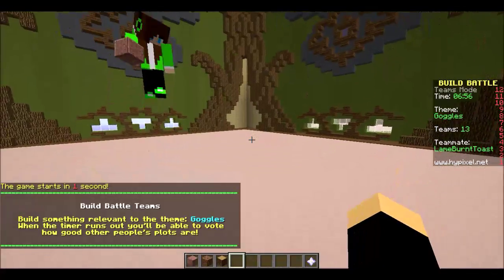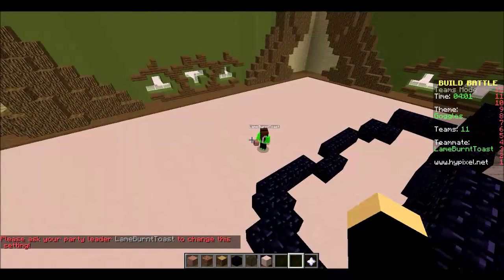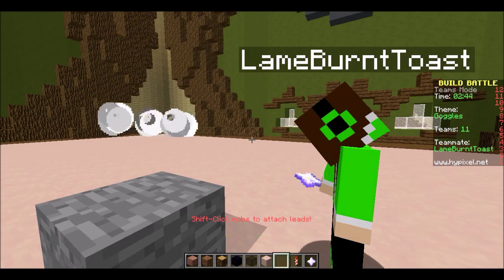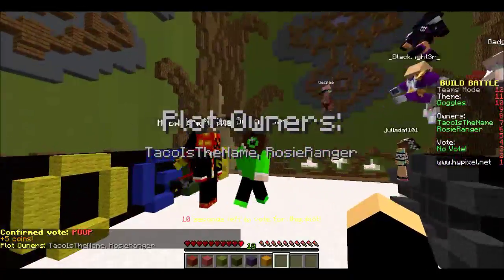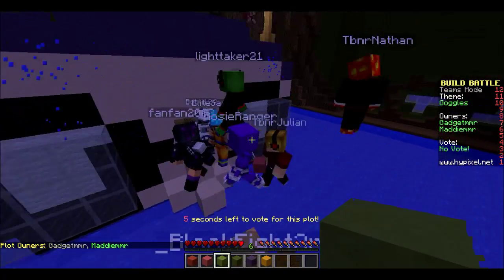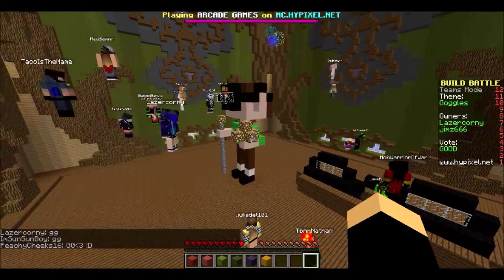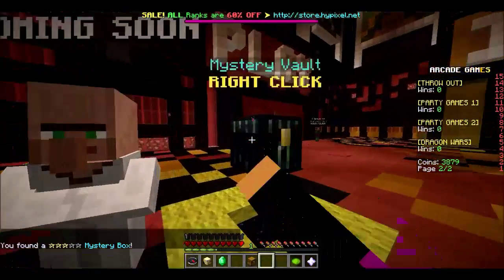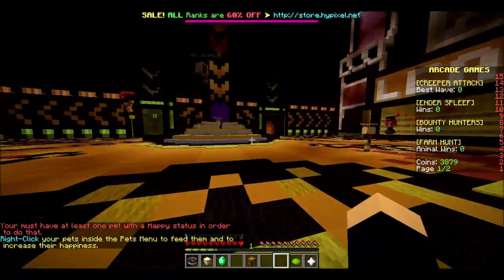[OLD] Build...Batter? | Minecraft Build Battle!! | (w/LameBurntToast)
[EDIT: 2022]: It's no secret this video is old, as are the links, as are the people. This, to me, is separate from my upcoming YouTube content. I will leave it Public for now, since it's great memories with great people, but this is entirely a different human being.

Join me and Jenn in this HILARIOUS build battle adventure!!! Will we win?! Watch to find out!!

The videos being uploaded in the coming weeks were all recorded when I didn't have a mic, and they were recorded a LONG time ago. Apologies for being so slow with editing and such. I'm trying my best!!

*LINKS*

My amazing intro maker, Celena!!

This person made this thumbnail! And does an amazing job, too!!